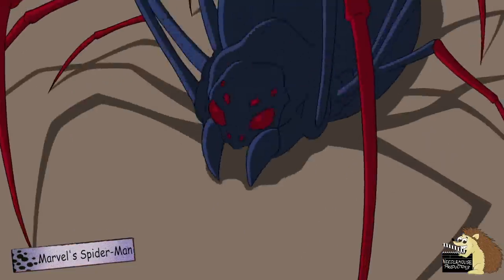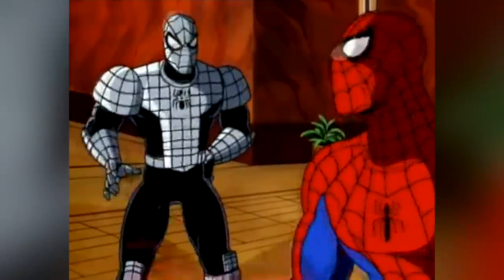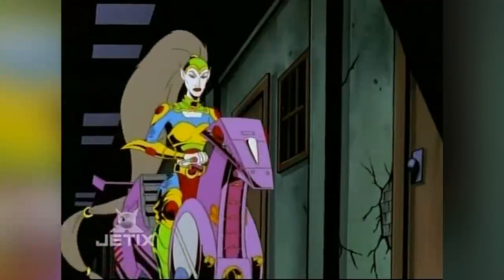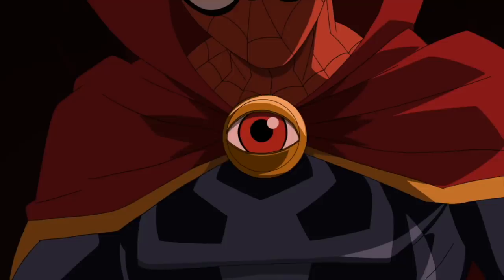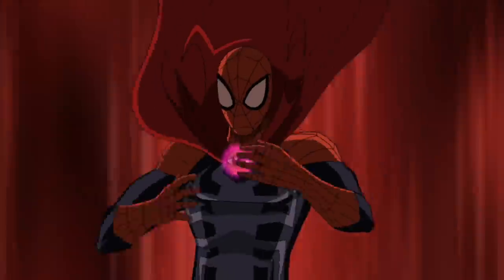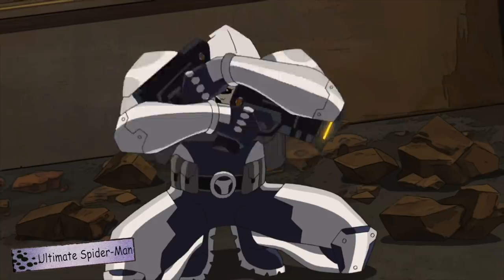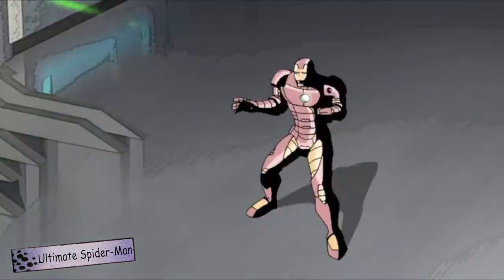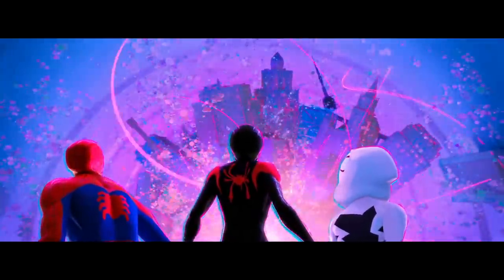5 Most Powerful Spider-Man Suits In Animation